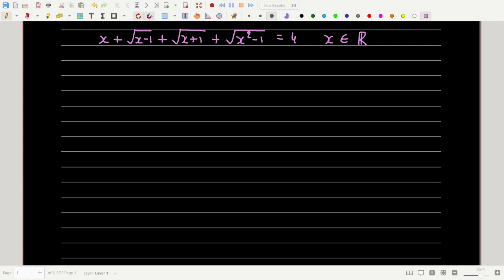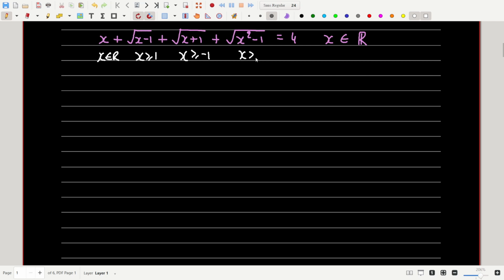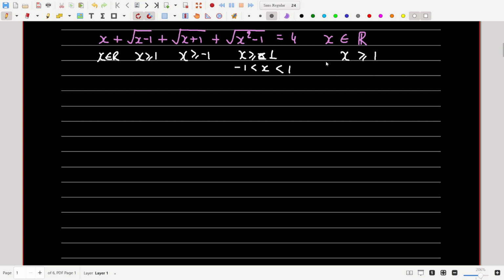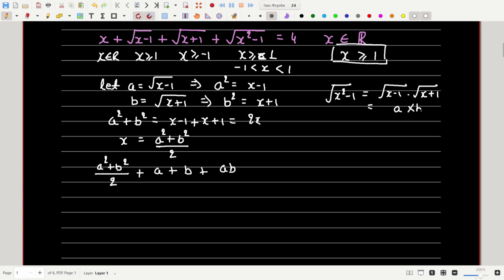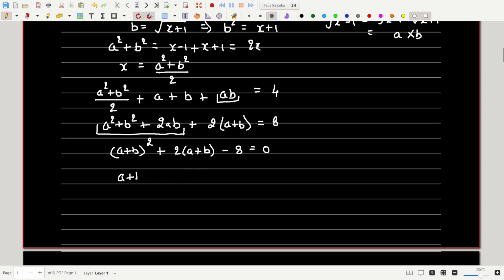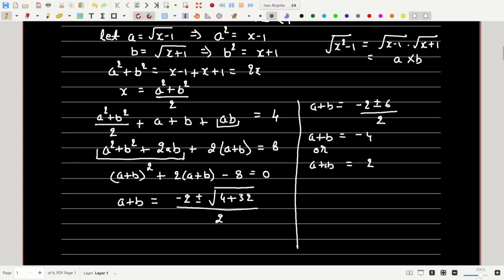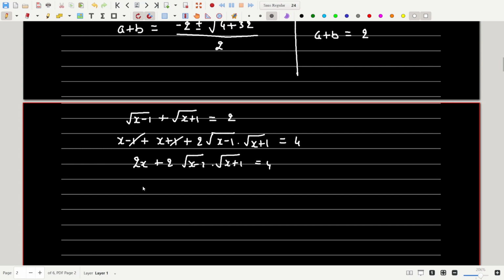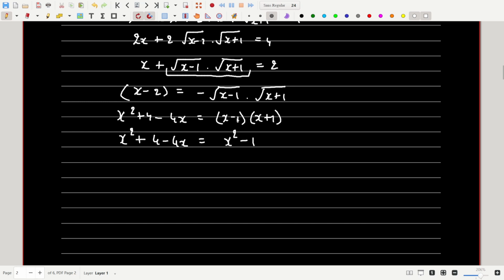Nice Single Variable Equation | Solve by Substitution | Algebra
In this problem we have to find the value of x. There are two methods of solving this problem. If you square both sides then all you get is a massive headache. We will use a smarter method to solve this problem,